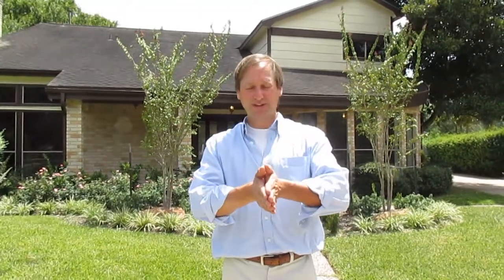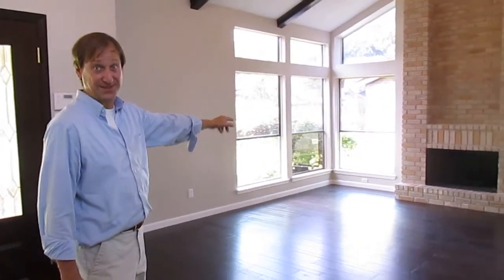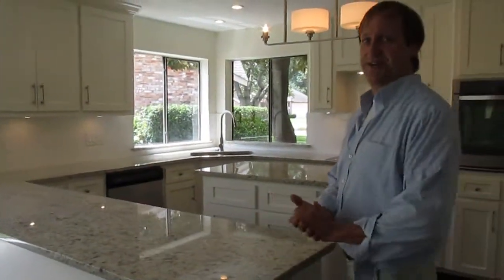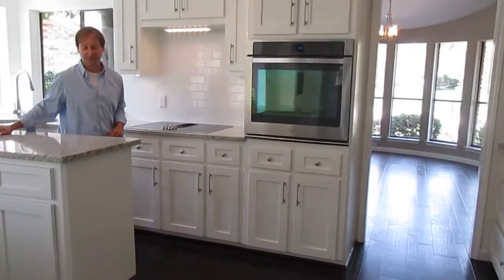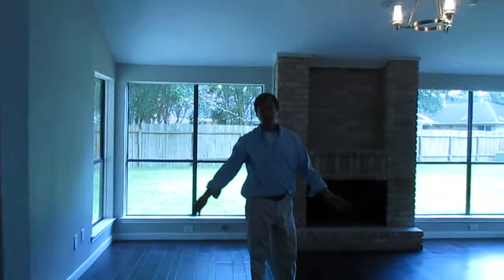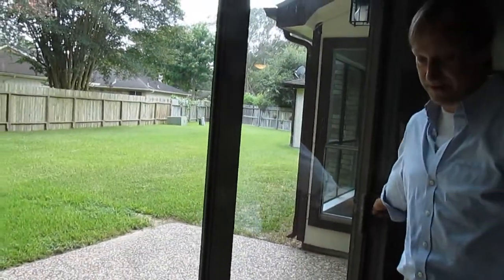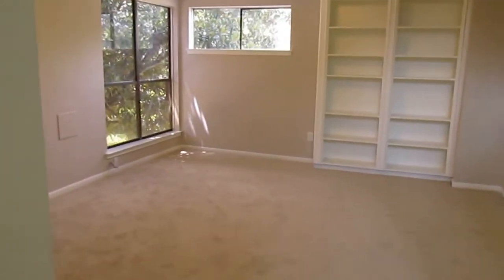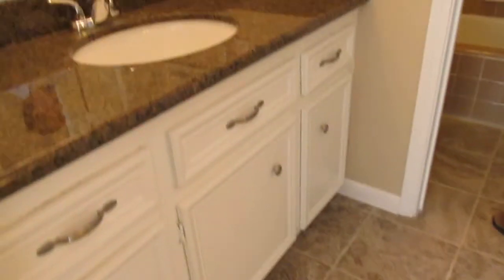Sugarland Renovation Completed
Part 2 of this Sugarland Renovation shows the completion of nearly 3 months of rehab to a house Appeal Properties bought as a short sale. HomeBase Repairs worked with HenryKate Design to execute a full house renovation updated with hard wood floors thru the first floor, a master bathroom open concept, and a spacious, white kitchen with portable island. Our efforts paid off with a sale after 2 weeks on the market.